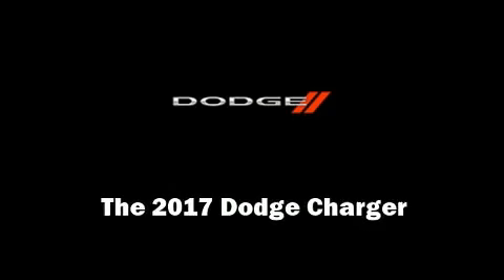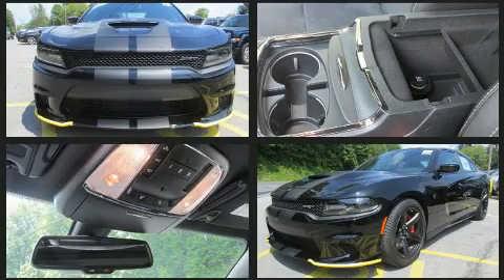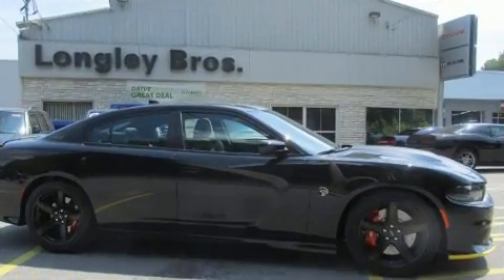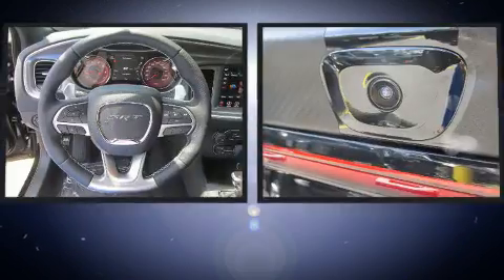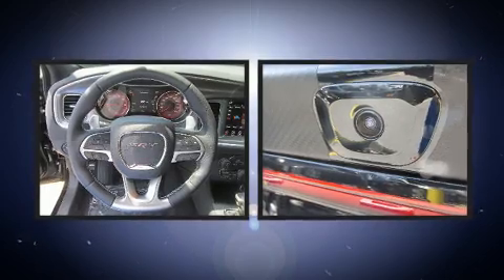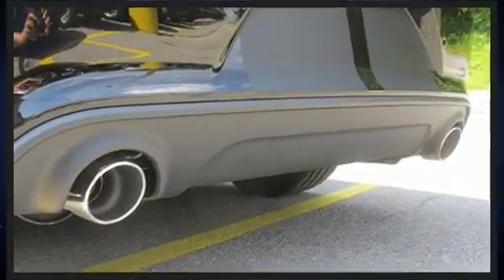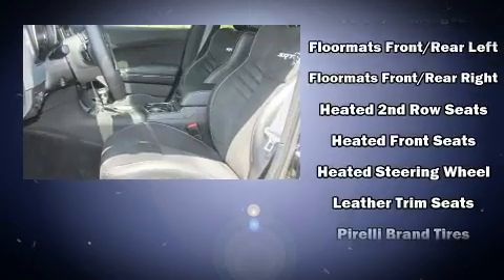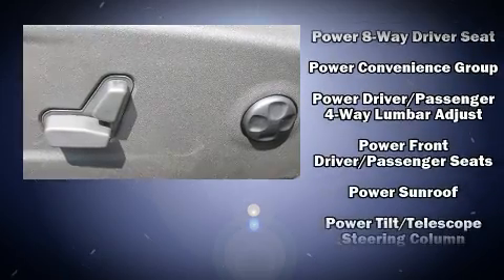2017 Dodge Charger SRT Hellcat in Fulton, NY 13069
Outstanding design defines the 2017 Dodge Charger. This 4 door, 5 passenger sedan offers the latest in technological innovation and style. Under the hood you'll find an 8 cylinder engine with more than 400 horsepower, providing a smooth and predictable driving experience. Well tuned suspension and stability control deliver a spirited, yet composed, ride and drive Top features include front bucket seats, a tachometer, speed sensitive wipers, a built-in garage door transmitter, power door mirrors and heated door mirrors, blind spot sensor, cruise control, and power seats. Features such as automatic climate control and leather upholstery prove that economical transportation does not need to be sparsely equipped. Rear passengers enjoy the seat heating functionality, keeping them warm during the winter months. For drivers who enjoy the natural environment, a power moon roof allows an infusion of fresh air. Audio features include an AM/FM radio, steering wheel mounted audio controls, and 19 speakers, providing excellent sound throughout the cabin. With side curtain airbags supplementing the rest of the safety network, you can be assured that you and your passengers will experience top-tier protection. We know that you have high expectations, and we enjoy the challenge of meeting and exceeding them! Stop by our dealership or give us a call for more information.